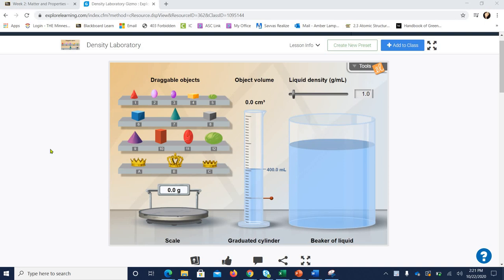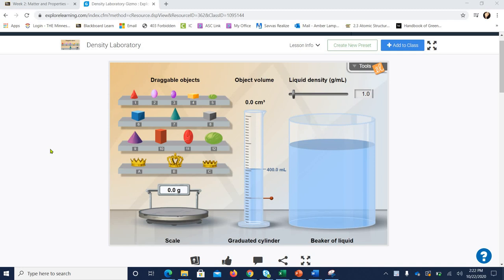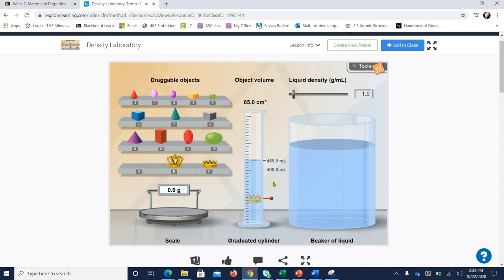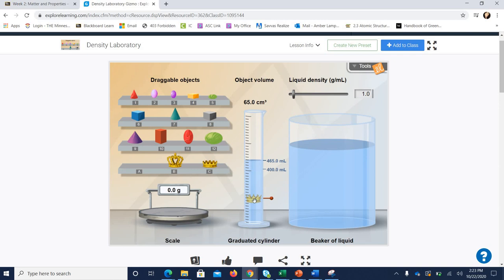Week 2 Gizmo How To